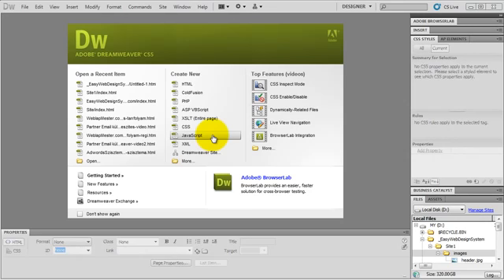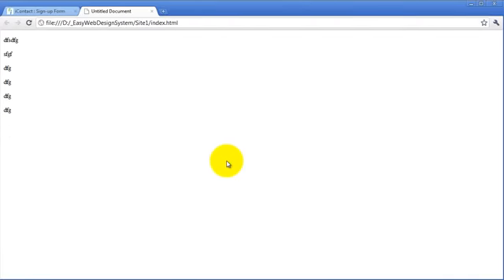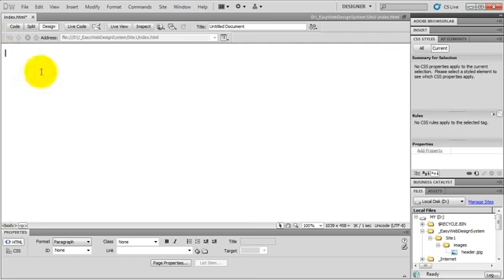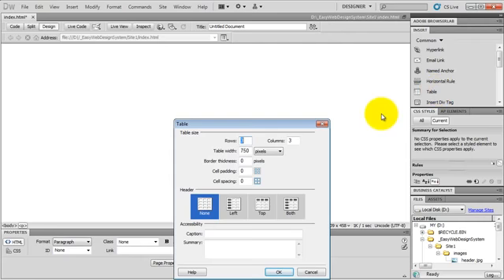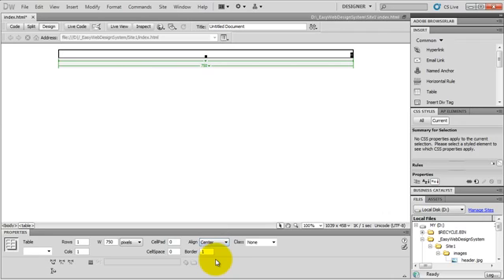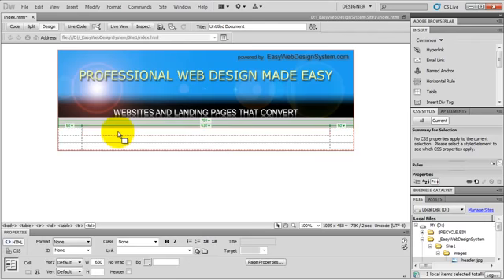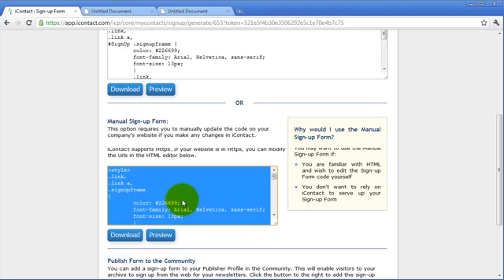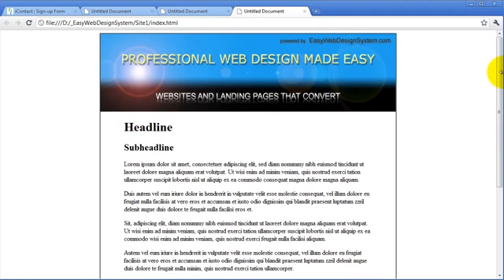How To Make a Website in Dreamweaver Tutorial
In this video I will show you how to create a basic web page, how to set up a table layout, and how to insert content. I will show you how to layout a web page using tables, how to insert images, text, web form, how to change the page properties and aligning of your placed objects.